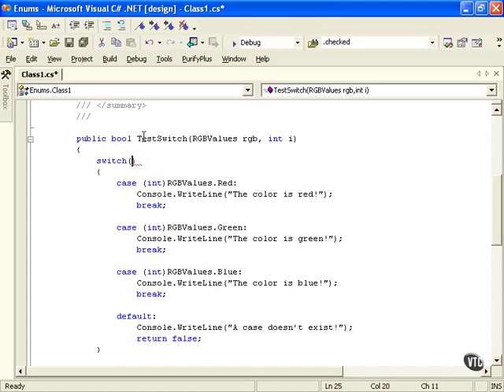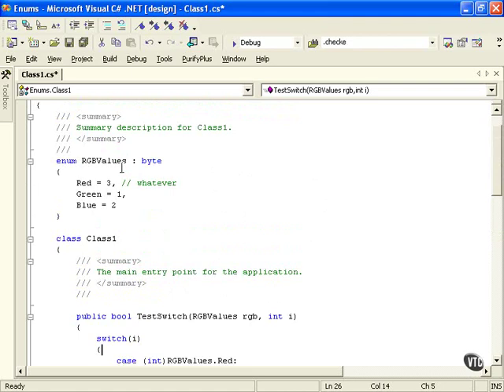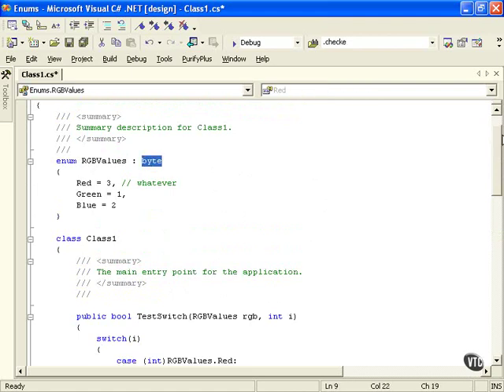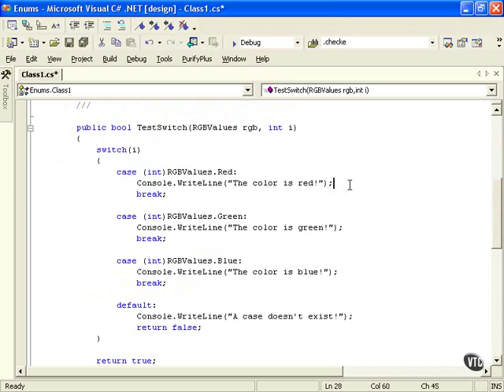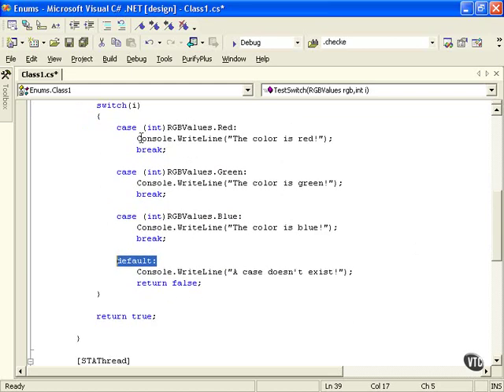net8 Lesson8 Switch Statements